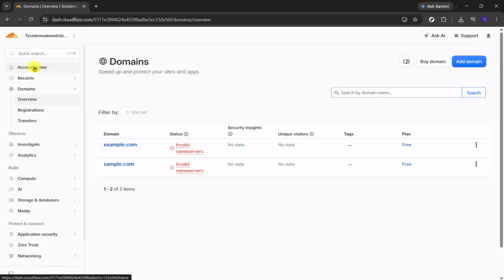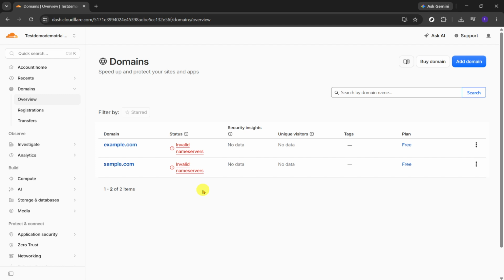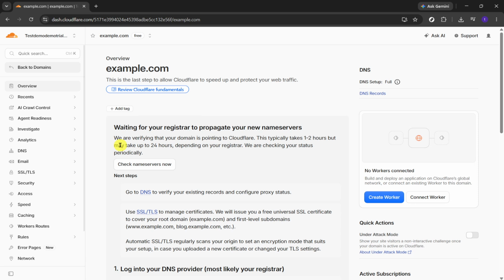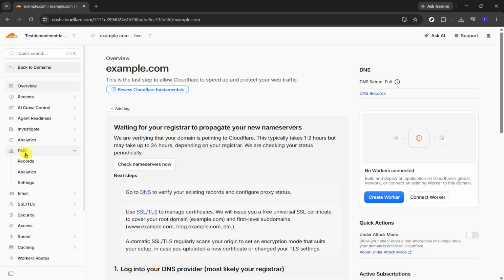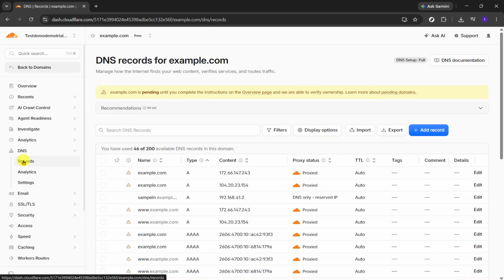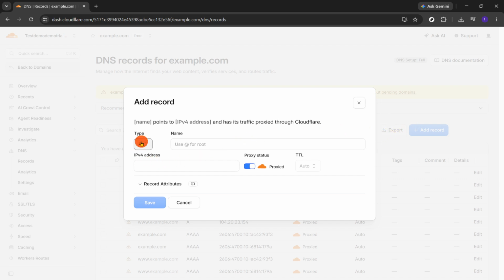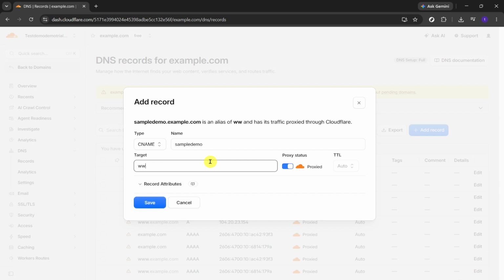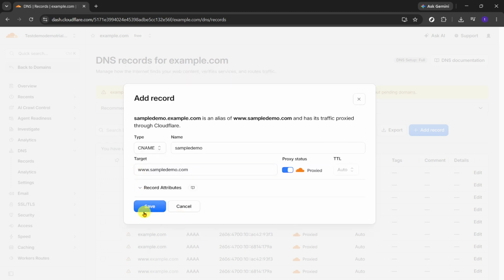How To Add Subdomain In Cloudflare (2026) (Complete Guide)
Learn how to add a subdomain in Cloudflare with this simple guide. This tutorial shows you how to add a subdomain in Cloudflare, create a Cloudflare subdomain, and set up your subdomain easily.